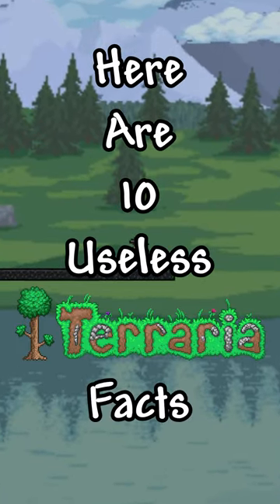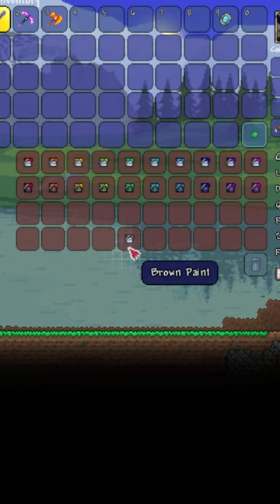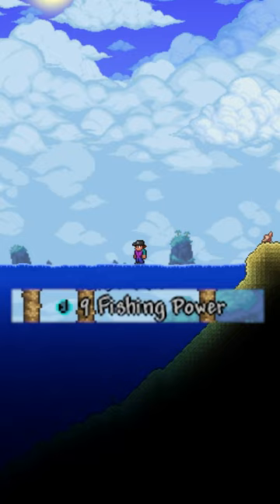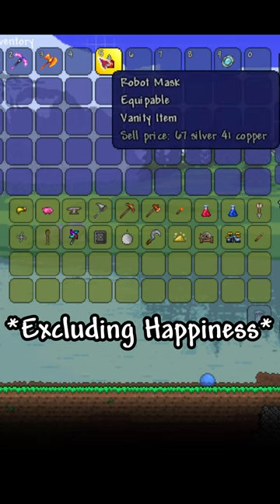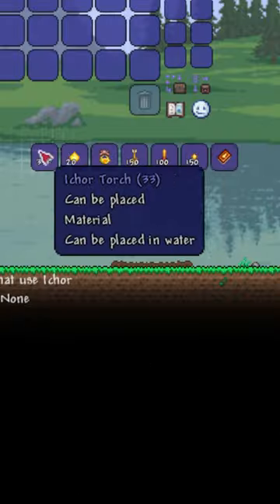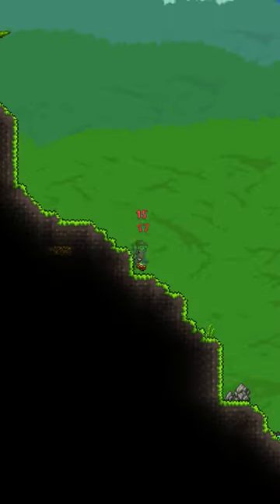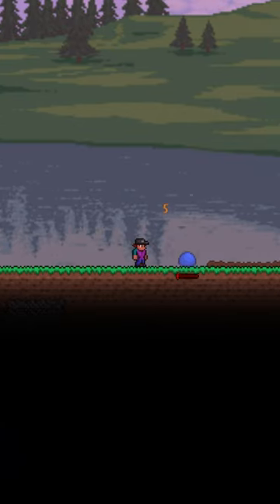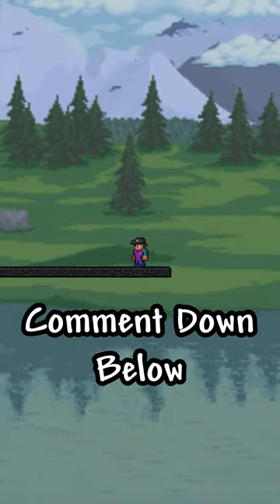10 Useless Terraria Facts